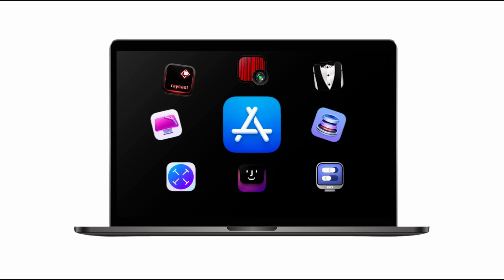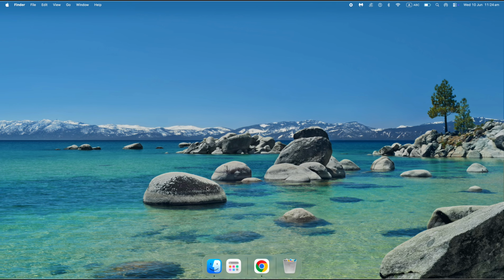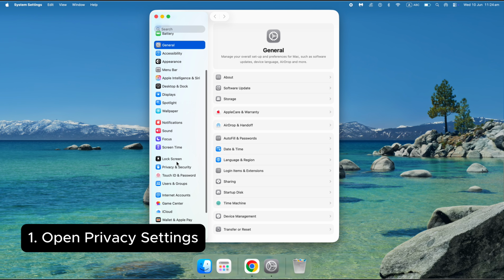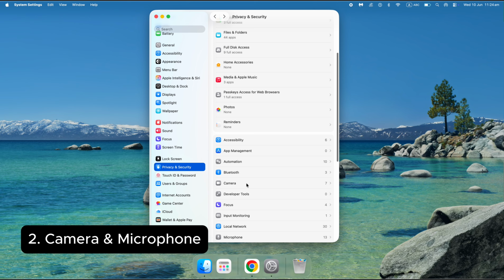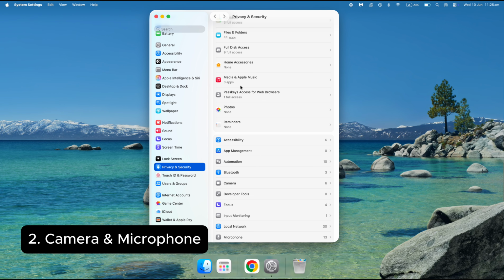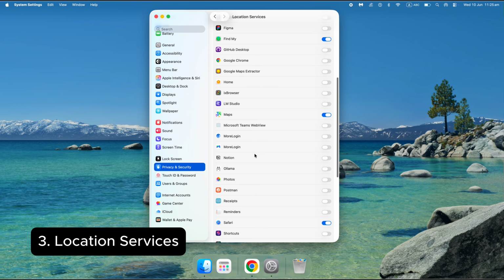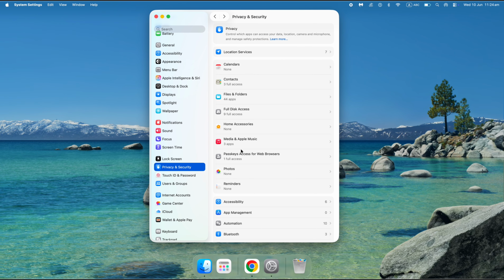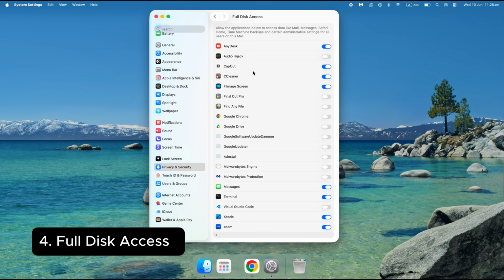How to Check App Permissions on Mac | Camera, Microphone & Privacy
Some apps on your Mac may have access to your camera, microphone, location, contacts, and even files on your Mac. In this quick tutorial, I'll show you exactly where to find these permissions and how to review them.

We'll go through the most important privacy settings in macOS, including Camera, Microphone, Location Services, and Full Disk Access, so you can see which apps have access and turn off permissions you don't need.

What You'll Learn:

✅ Open Privacy & Security settings on Mac
✅ Check which apps have camera access
✅ Review microphone permissions
✅ Manage Location Services
✅ Understand Full Disk Access
✅ Turn off unnecessary app permissions
✅ Identify apps you don't recognize
✅ Improve your Mac's privacy and security

Key Privacy Settings Covered:

Camera Access — See which apps can use your Mac's camera.

Microphone Access — Review apps that can access your microphone.

Location Services — Control which apps can access your location.

Full Disk Access — Review apps that have extensive access to files and protected data.

Privacy & Security — Use macOS's central control panel to manage app permissions.

📌 Perfect for beginners • Built into macOS • No third-party apps required

Latest tips, tricks, and how-to videos for iPhone, iPad, and Mac users. We focus on practical Apple tutorials, useful fixes, privacy tips, and simple solutions that save you time.